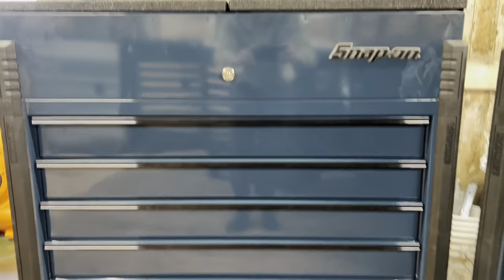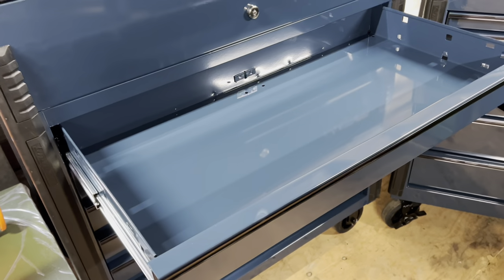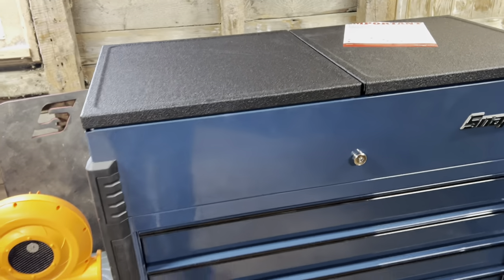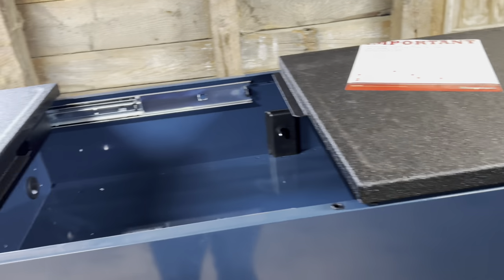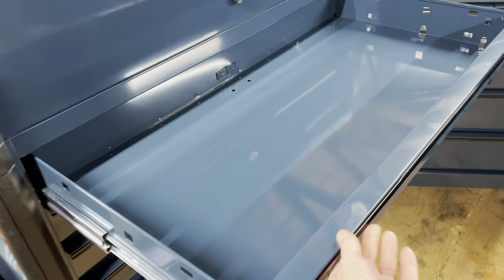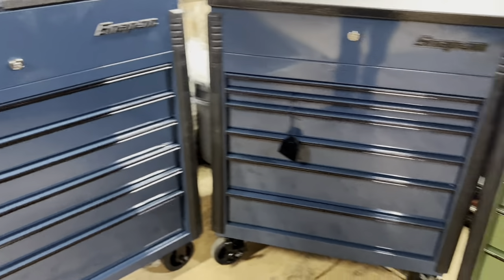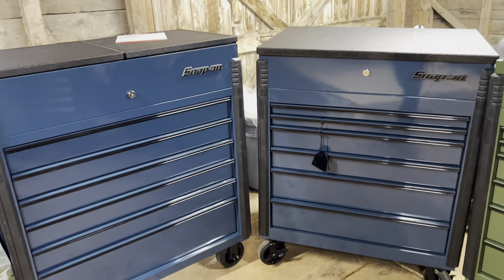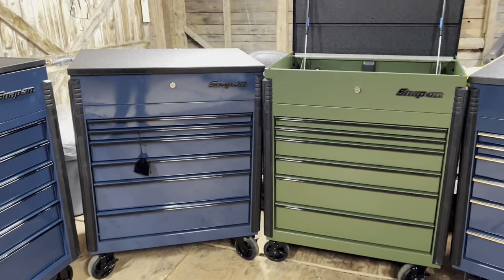PICK YOUR NEW ROLL CART!! // KRSC ROLL CART WALK THRU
Hey everyone!! If you have any questions, leave them in the comments below!